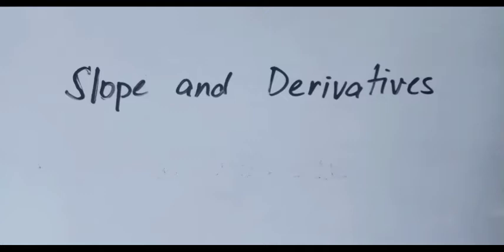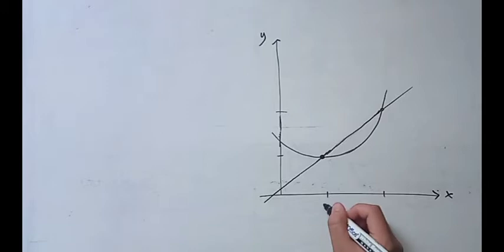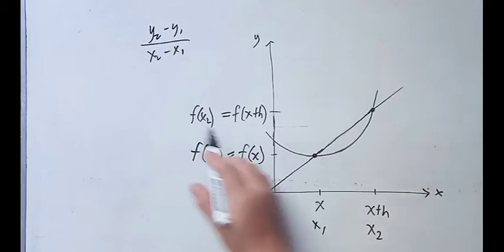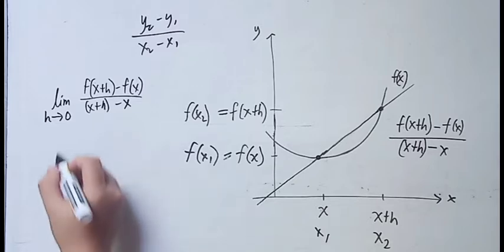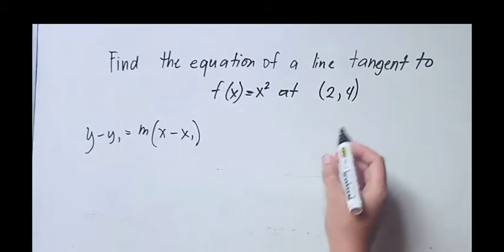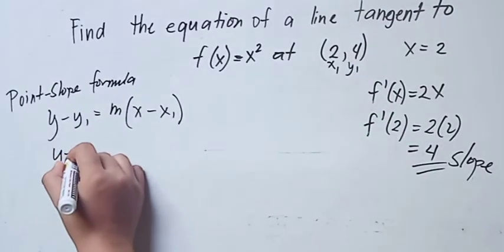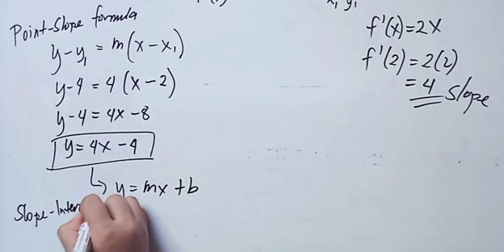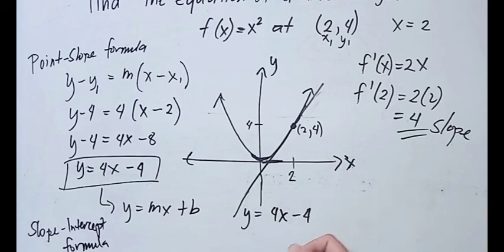CONNECTION OF SLOPE AND DERIVATIVES